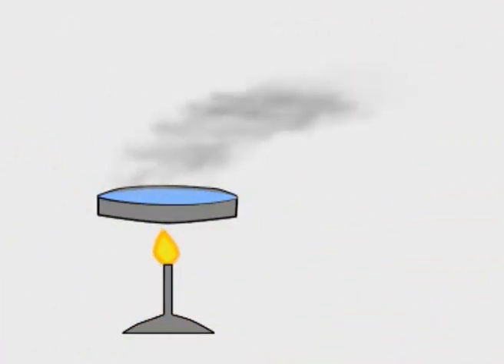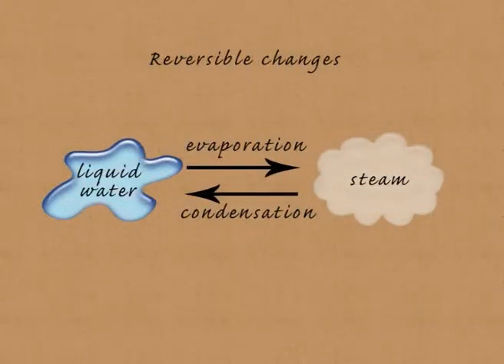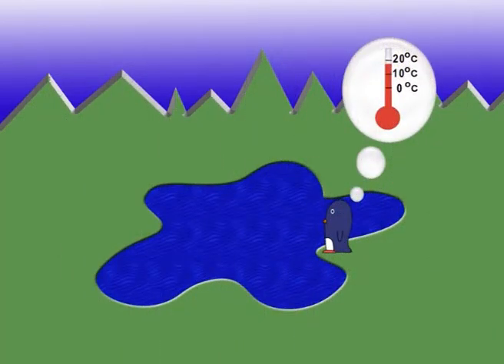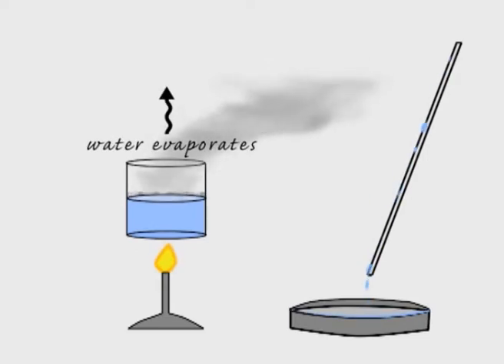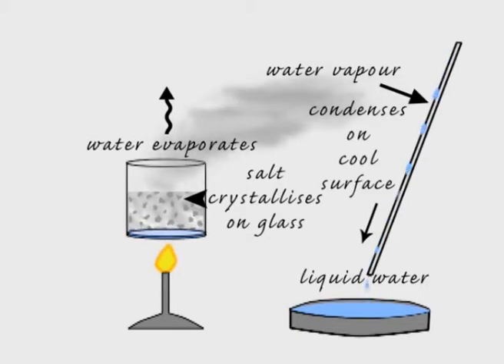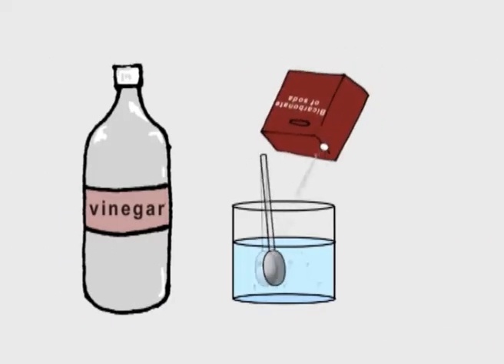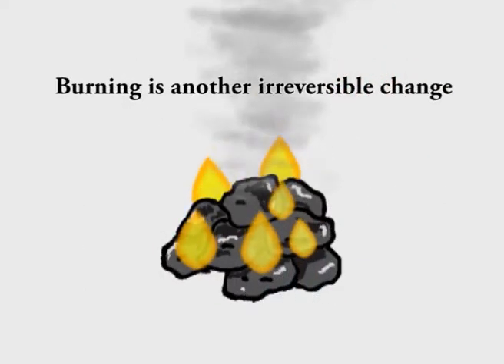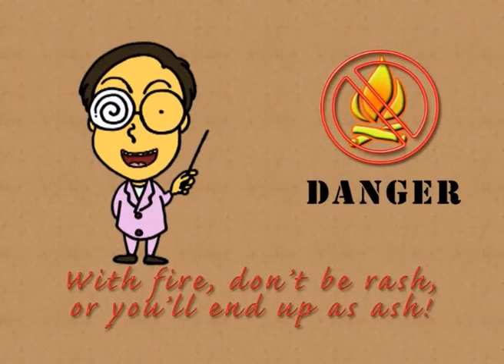6d Changes by Peter Weatherall